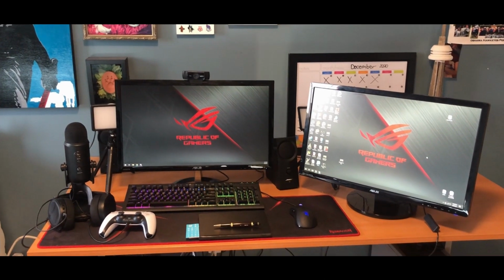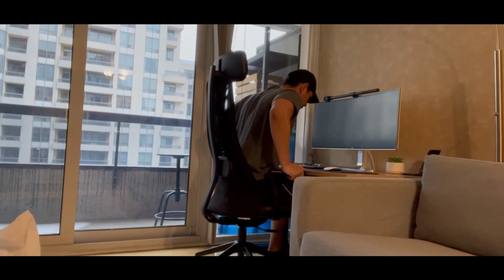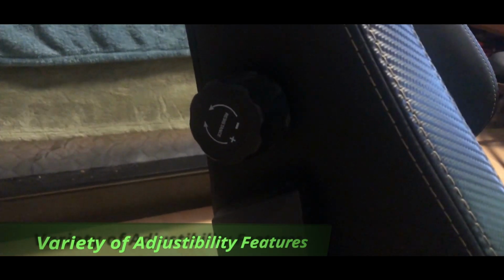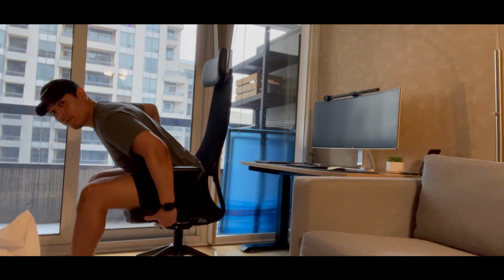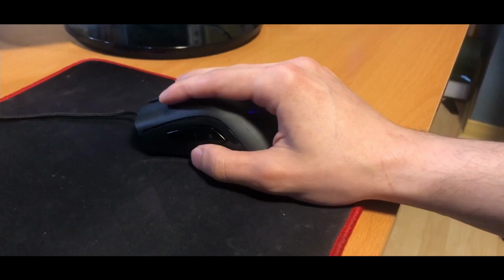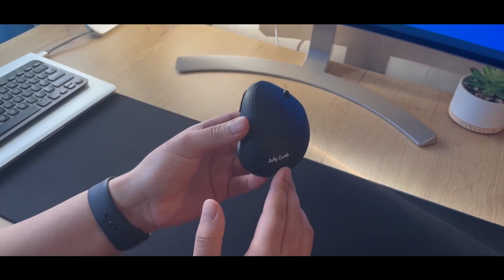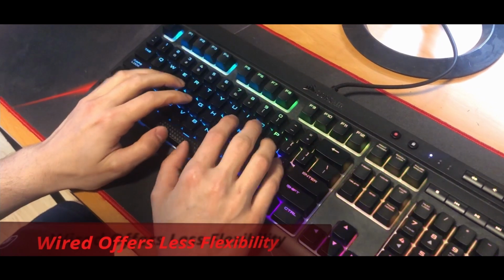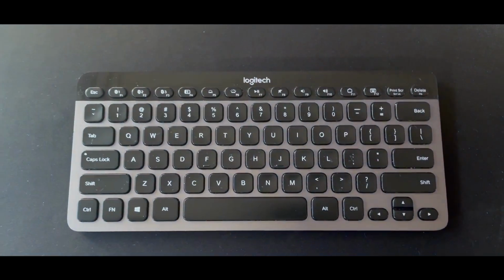Ergonomic Setup: Part 1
In this video Aric and Andrew showcase essentials for an ergonomic workstation. Part 1 includes the following:

Chair
Desk
Monitor
Keyboard
Mouse

Everyone needs different adjustments in their workstation so hopefully some of the items we mention in this video can help you assemble your optimal workspace!

Some of the items showcased in the video can be found below:

Aric’s Items:
-Secret Lab Titan Chair (Dark Knight Edition)
-Asus 22 & 24 inch monitor Led 1080p 1ms response time
-Razer Death Adder Mouse
-Corsair K70 RGB TKL Champion Series Mechanical Keyboard

Andrew’s Items:
-Structube Lift-Top 120cm & Lift 3-stage dual motor electric desk
-IKEA JARVFJALLET office chair with armrests, glose black
-LG 34UC98-W 34" Curved FreeSync IPS Monitor 3440 x 1440
-Jelly Comb vertical wireless mouse